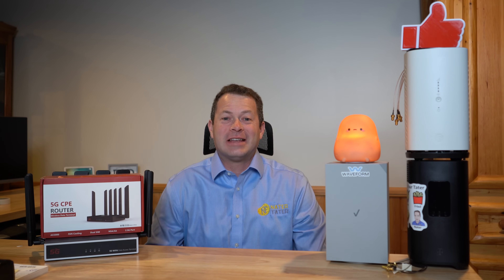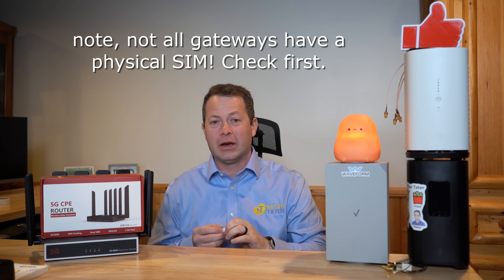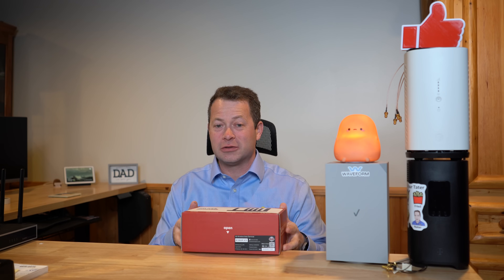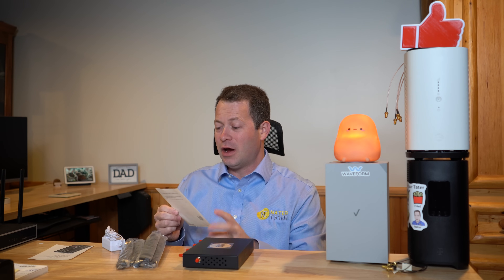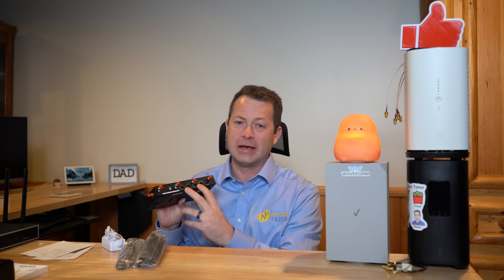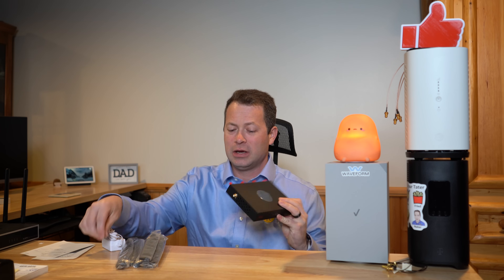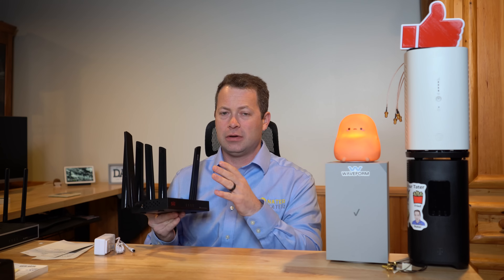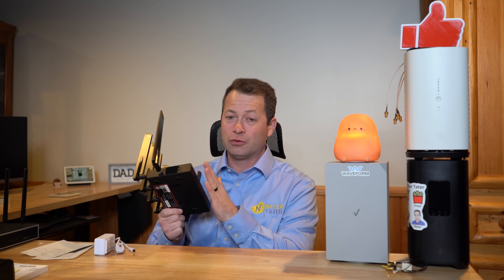NEW 5G Gateway! All The Features - SDX75 5G Modem – Chester The Main Event - T-Mobile AT&T Verizon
Here's the latest 5G Internet Gateway (modem and wifi router) from Chester Tech Repairs.  I use T-mobile business 5G internet SIM to demonstrate it but a Home Internet SIM from AT&T, Verizon, T-mobile and others can also work.  Break free from the standard 5G gateways and open the door to advanced features and settings! Want to get the BEST cellular signal, speed and ping?  Add a Waveform External 4x4 MIMO antenna to your 5G Router.    The SDX75 has the Quectel RM551E-GL modem.

90 Deg Antenna SMA connectors on Amazon

Ethernet to USB-C adapter